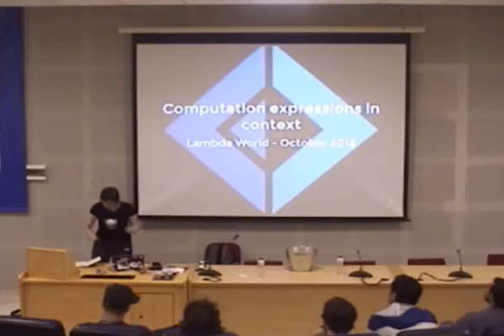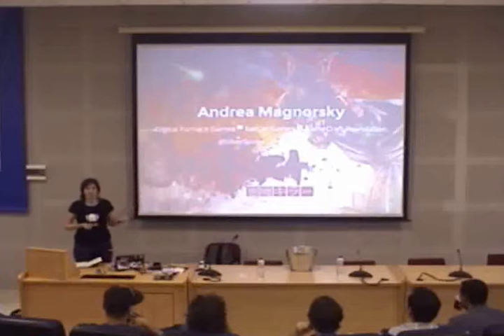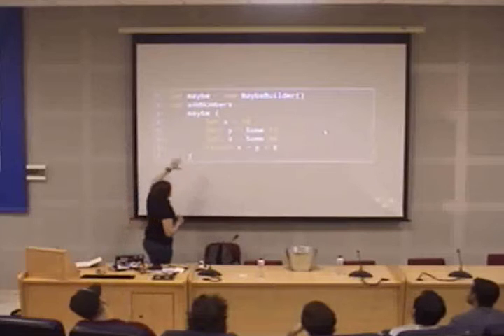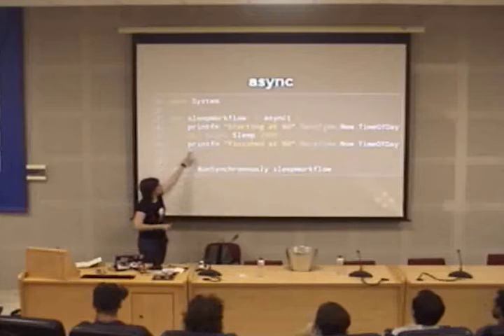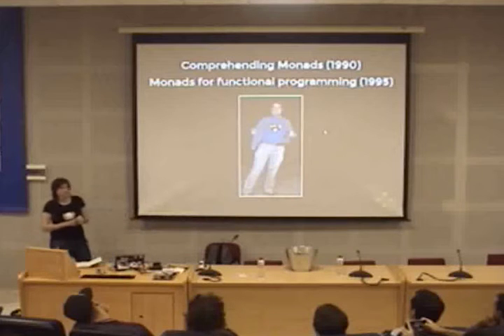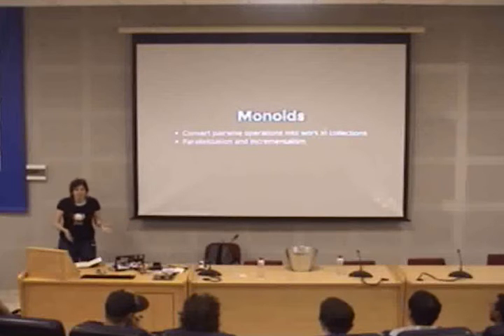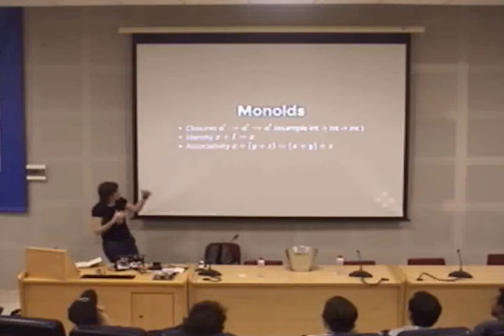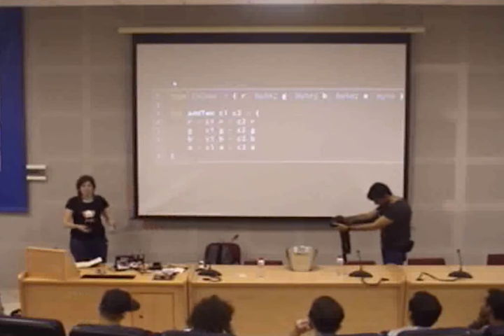Computation expressions in context - Andrea Magnorsky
I heard that computation expressions are kind of like monads, I heard that monads are like burritos or space suits and that they are pretty much magical, I also heard that they are monoids in the category of endofunctors... As a writer of code that sounds awesome, and I want to know and understand (and I'm sure you do too) what those terms actually mean, and most importantly why we should care about them, What are their practical uses?. So, in this talk we are going to attempt to do just that. Failure is possible but the attempt is valuable.